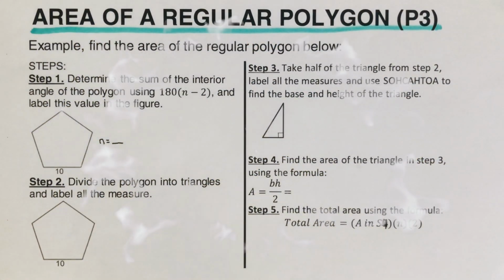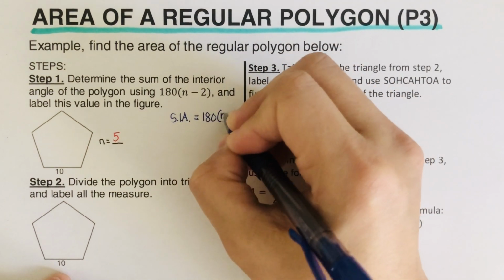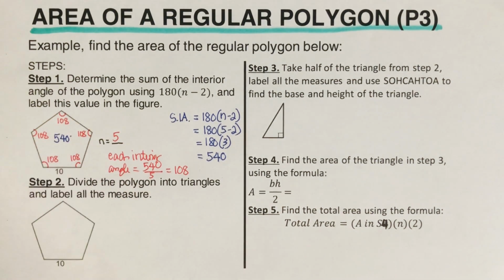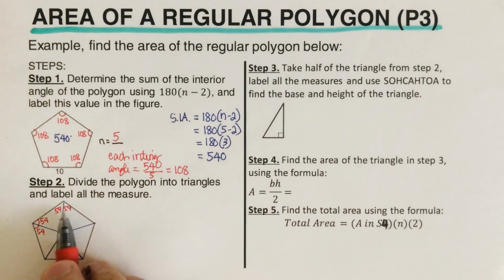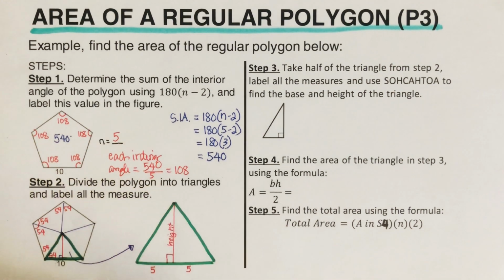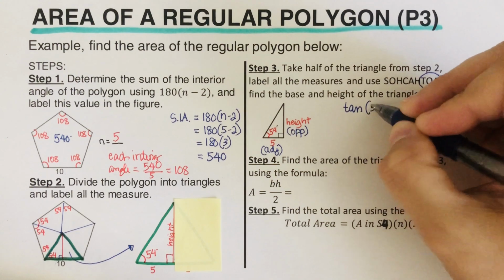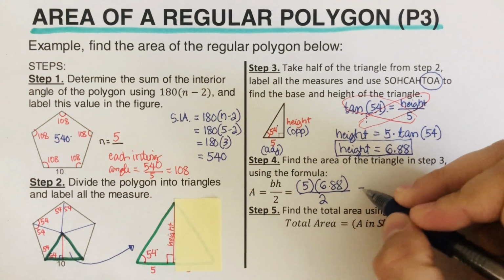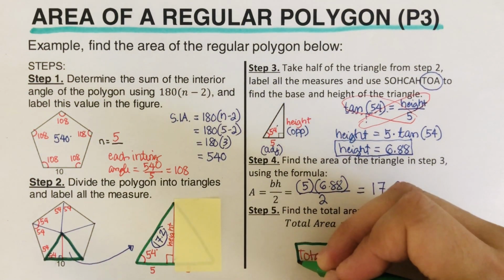Area of a Regular Polygon (Part 3)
This video will show the steps on how to solve for the area of a regular polygon